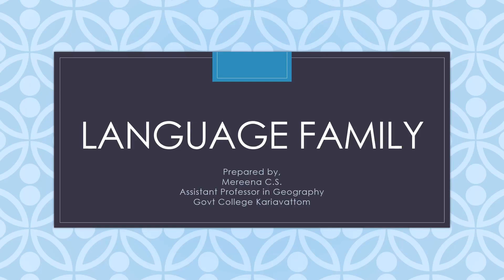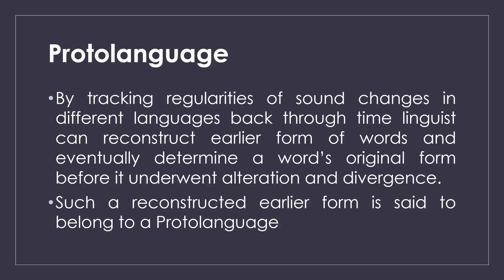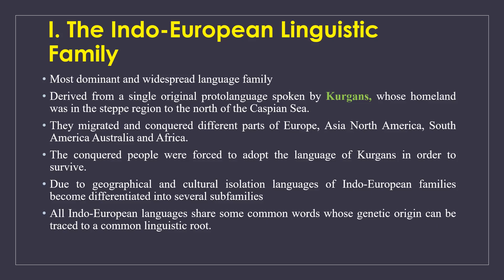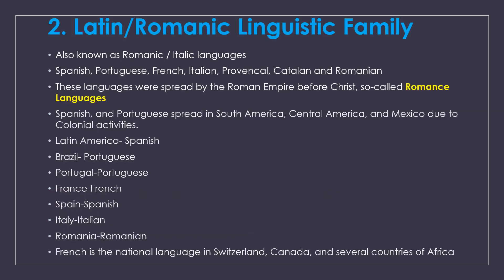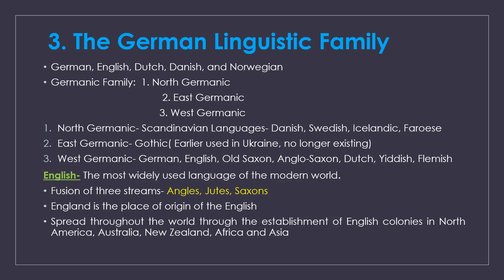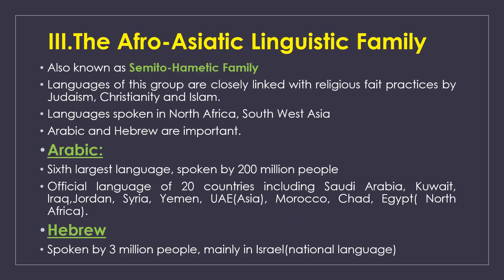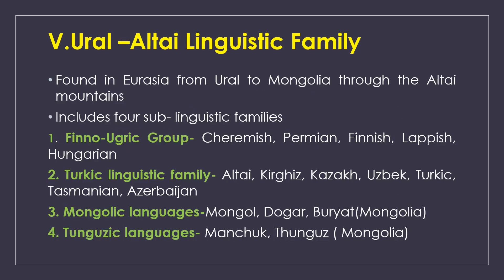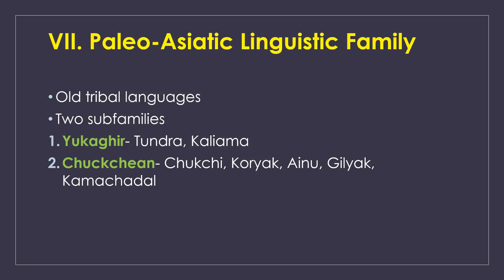Language Family-Human Geography- Kerala University- Malayalam Lecture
The video focus on Language family of the world